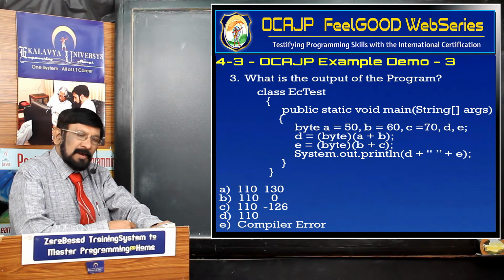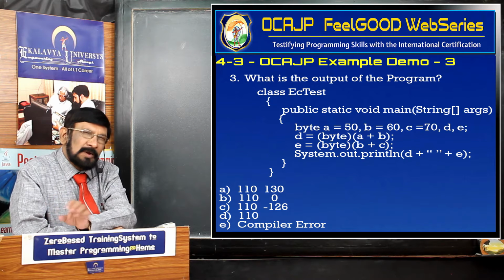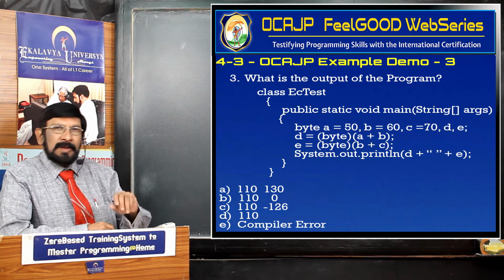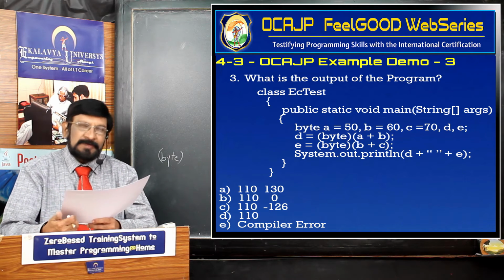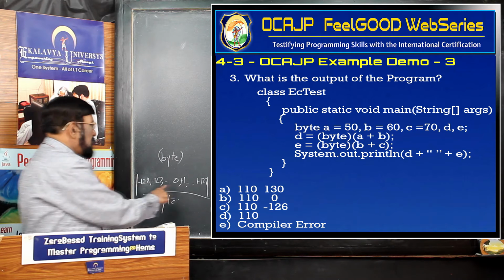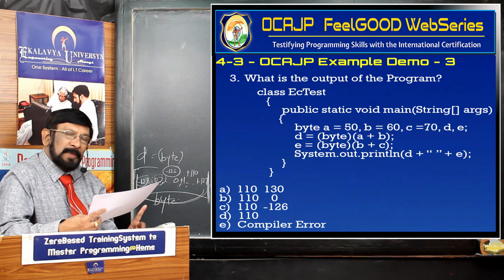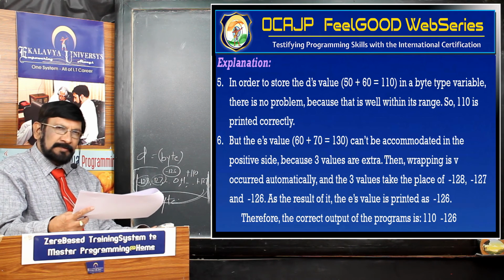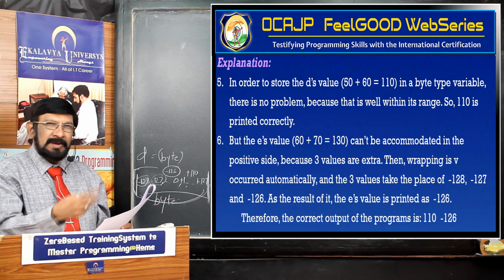1-4.3 - OCA Example Demo 3